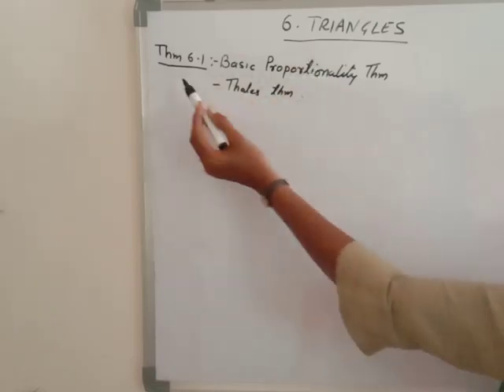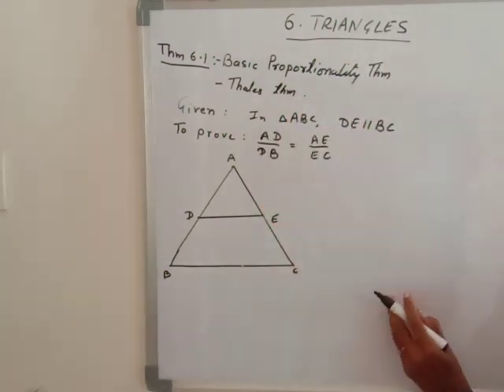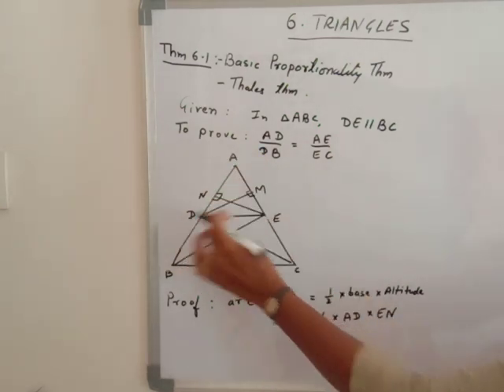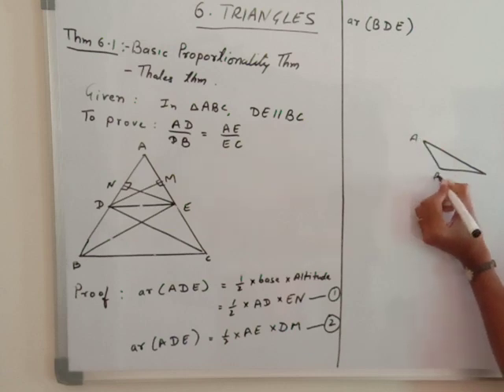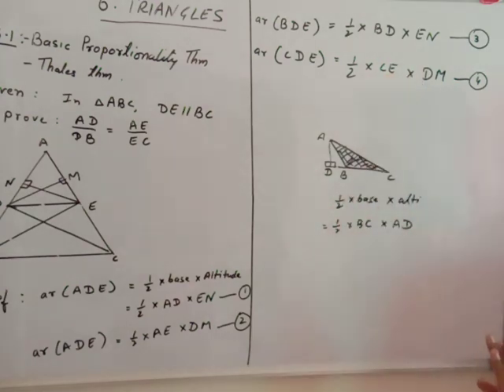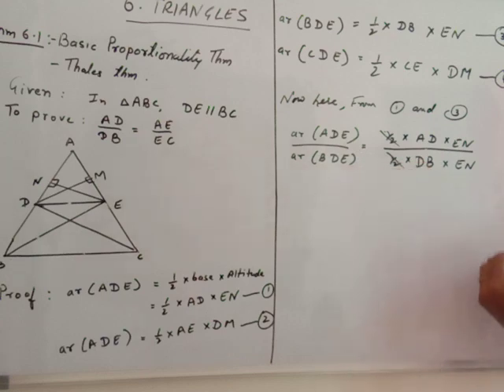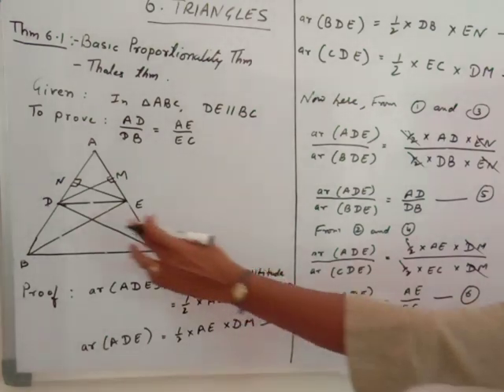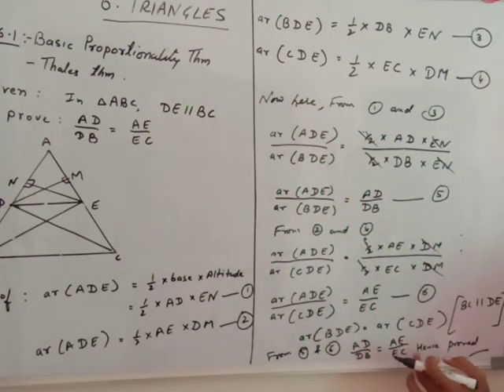NCERT 10th MATHS Thm 6.1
Theorem 6.1(Basic Proportionality Theorem)